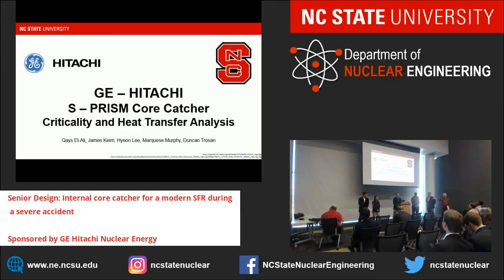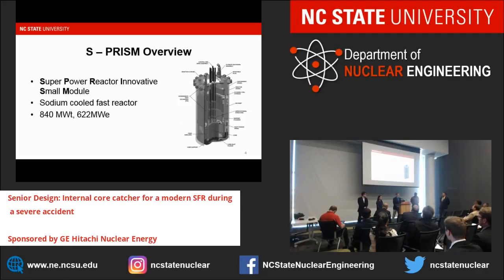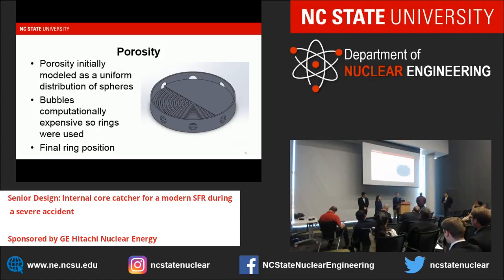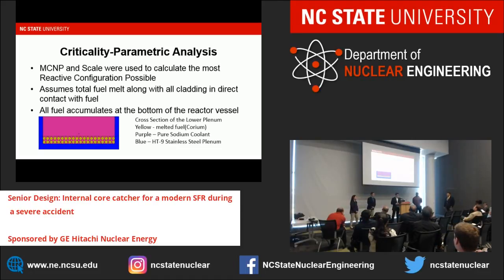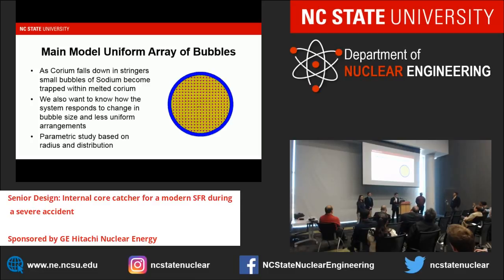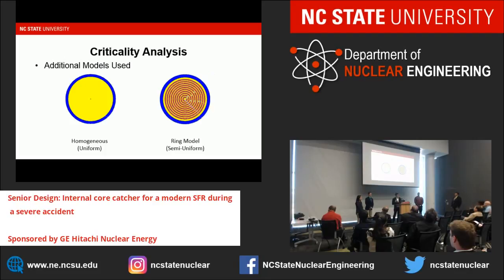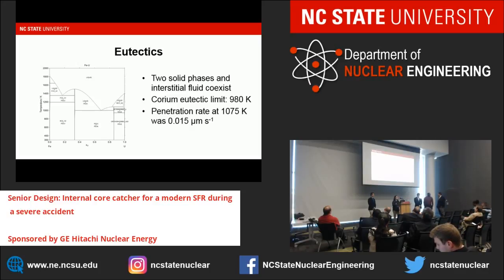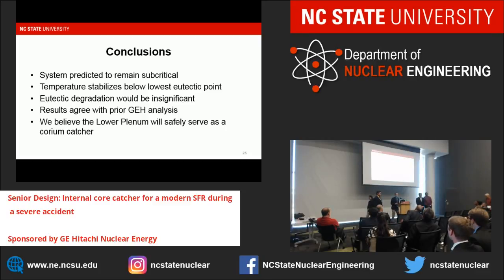2018 Senior Design: Internal core catcher for severe accidents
Internal core catcher for a modern SFR during a severe accident